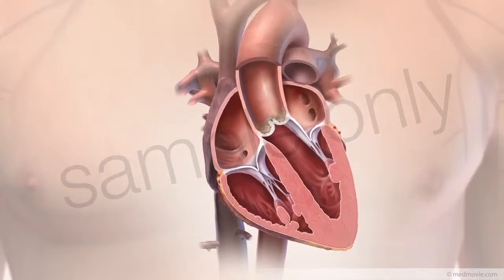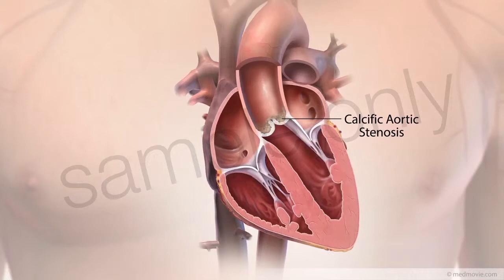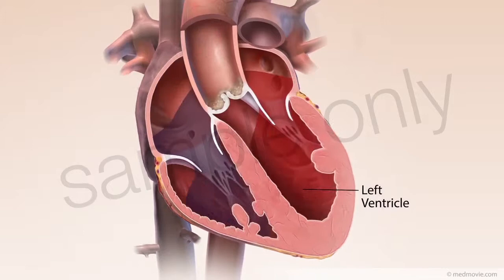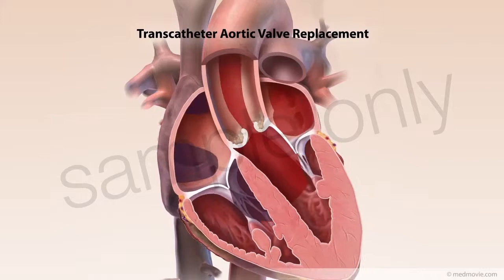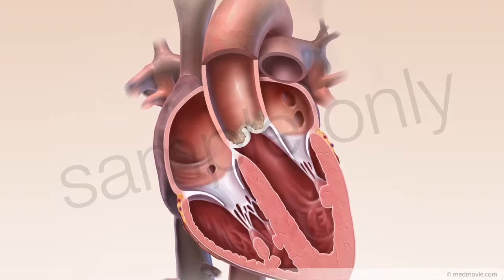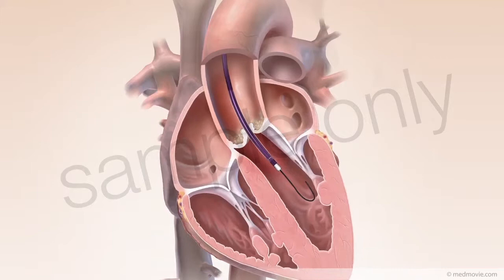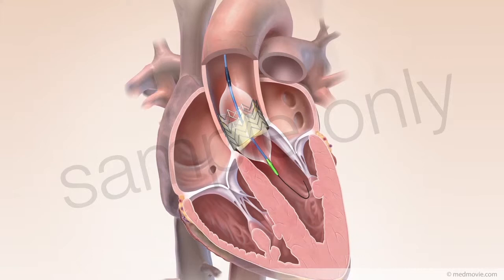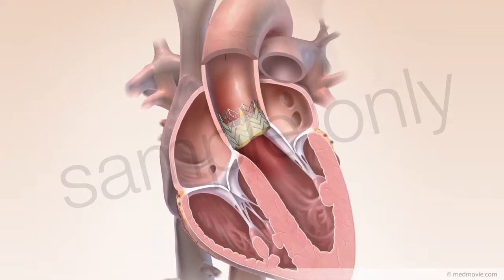Transaortic Valve Replacement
Aortic valve disease is an indication for transcatheter aortic valve replacement. Calcific aortic stenosis is shown here. The aortic valve is narrowed and blood cannot flow easily into the aorta, causing pressure to build in the left ventricle. This can damage the heart muscle over time.

During transcatheter aortic valve replacement, a guide wire is inserted through a small incision in the thigh and up the aorta and through the stenotic valve. A balloon catheter is then passed over the guide wire. This balloon is inflated to prepare for the placement of the replacement valve. A balloon catheter with a collapsed replacement valve is then inserted. Inflation of the balloon expands the replacement valve. The balloon catheter and guide wire are removed, leaving the functioning replacement valve in place and allowing blood to flow freely out of the heart.

Medmovie content is not a substitute for professional medical advice, diagnosis or treatment for specific medical conditions. Always seek the advice of your physician or other qualified health provider with any questions you may have regarding a medical condition. If you think you may have a medical emergency, call your doctor or 911 immediately.